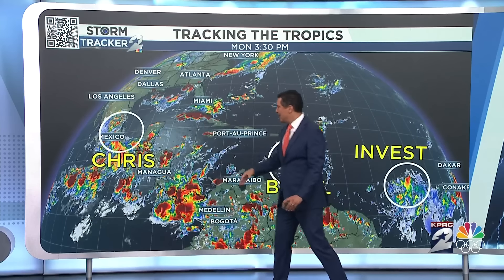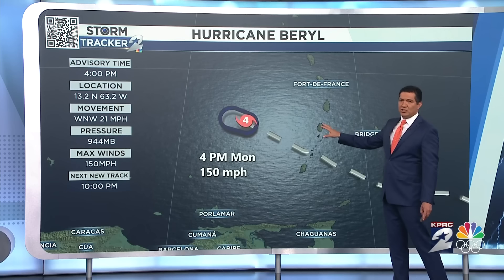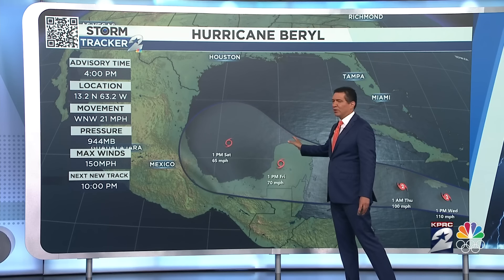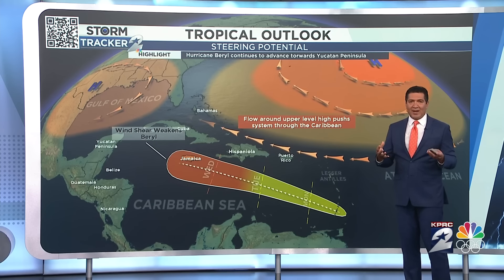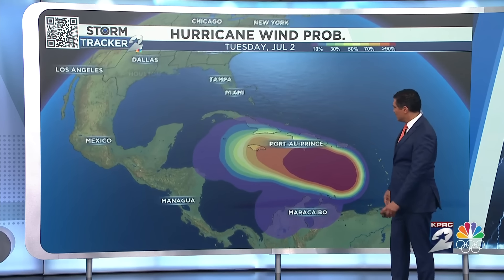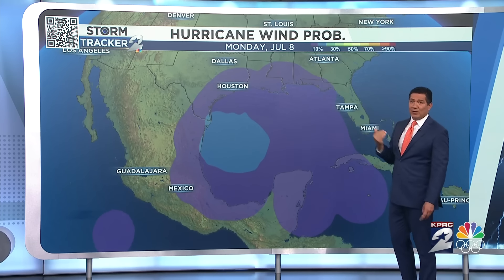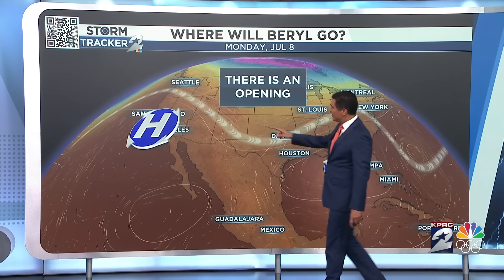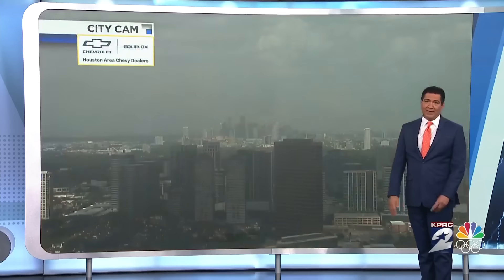Hurricane Beryl: Monday night tracking and the question of where Beryl will go